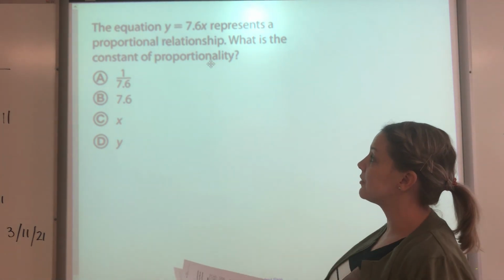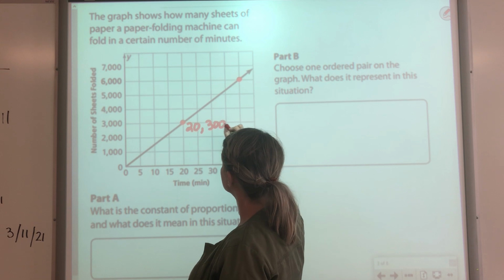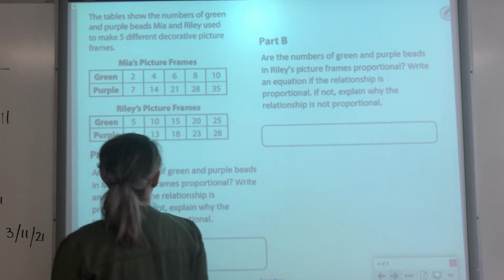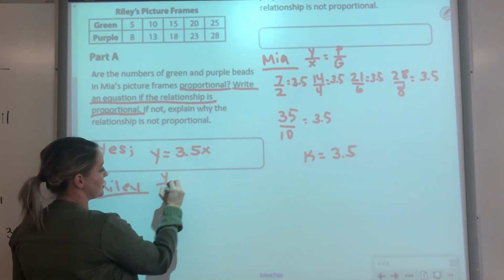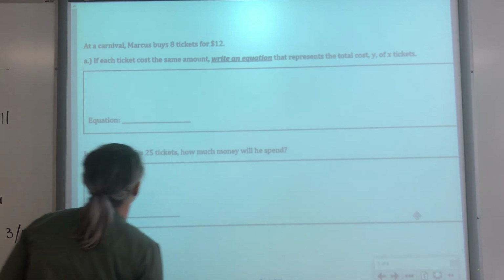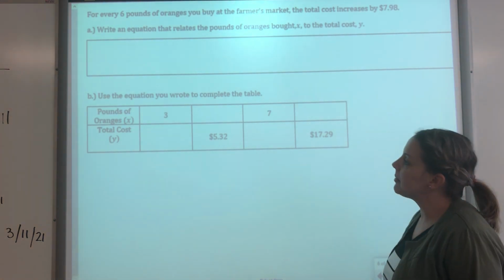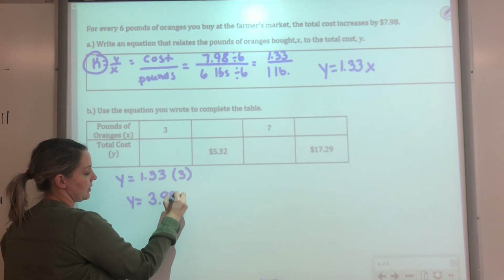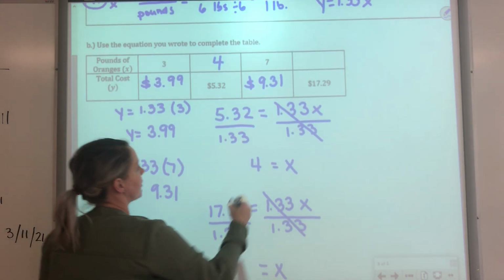3-10-21: Review Sheet for Topic 2-Part 2